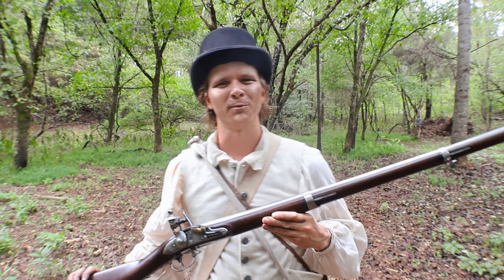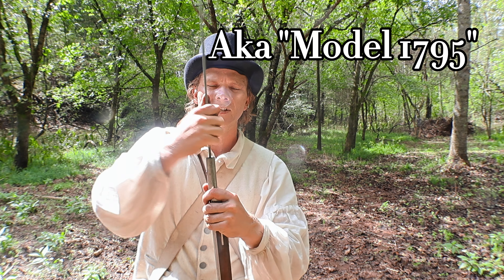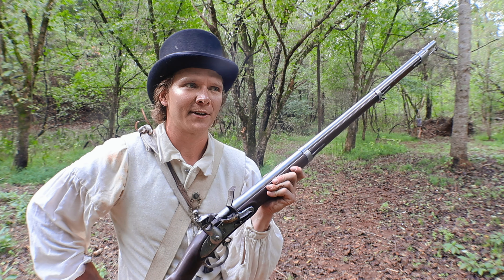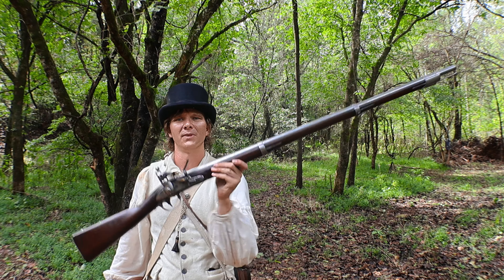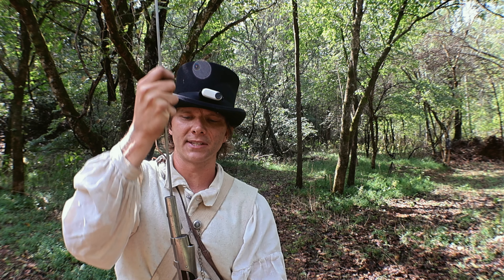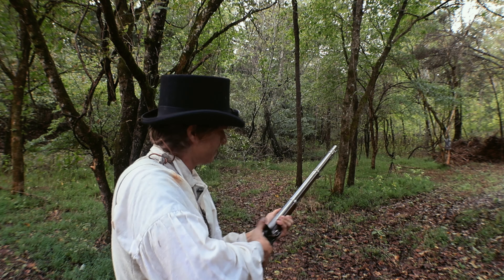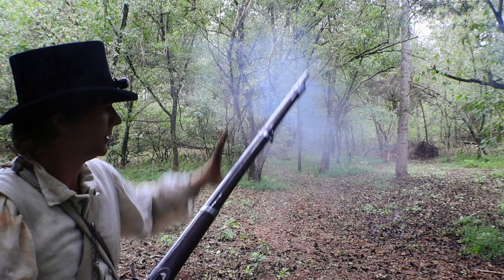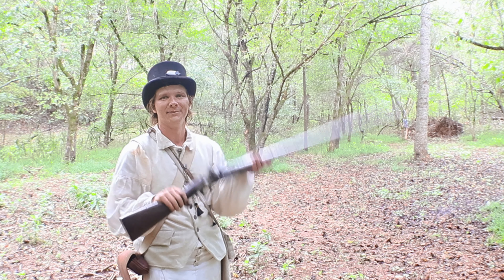Firing History: Antique Model 1816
French Military Arms and Armor in America, 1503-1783
French Military Small Arms
The Brown Bess; An Identification Guide and Illustrated Study of Britain's Most Famous Musket
U.S. Military Flintlock Muskets and Their Bayonets: The Early Years, 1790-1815
U.S. Military Flintlock Muskets and Their Bayonets; The Later Years, 1816 through the Civil War
Springfield Armory Infantry Muskets 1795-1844
American Military Shoulder Arms, Volume II: From the 1790s to the End of the Flintlock Period
American Military Shoulder Arms, Volume I: Colonial and Revolutionary War Arms
Muskets of the Revolution

00:00 Intro
00:53 First Shot & Overview
02:10 What is a "Model" Gun?
06:55 Service Life
08:25 AVOID RECONVERSIONS!!!
09:00 Shooting Continued
12:30 Conclusion

The Model 1816 Flintlock Musket is an iconic piece of early American military history, produced at the Harpers Ferry and Springfield Armories. Serving as the standard U.S. infantry firearm for several decades, it played a significant role in conflicts such as the Mexican-American War and even the early stages of the Civil War. Its design was influenced by the French Charleville Model 1777, reflecting the need for standardized, reliable weapons in the post-War of 1812 era.

This musket was a .69 caliber, smoothbore, muzzle-loading firearm, with a 42-inch barrel and an overall length of about 58 inches. Weighing 9 to 10 pounds, it featured a flintlock mechanism, sparking flint against steel to ignite gunpowder. While effective at close range, the smoothbore design lacked the accuracy and range of later rifled muskets. Despite this, it was durable and well-suited to the battlefield needs of the time.

Harpers Ferry Armory, established in 1799, was crucial in producing the Model 1816. The armory was known for its advancements in the use of interchangeable parts, making firearm production more efficient and setting a standard for American manufacturing. Along with Springfield, Harpers Ferry produced over 675,000 Model 1816 muskets, solidifying its place in American military history.

The musket saw extensive service from the 1820s through the 1840s, used in wars like the Seminole and Black Hawk Wars. In the 1840s, many were converted to the more reliable percussion cap system, extending their service life into the Civil War. Despite newer rifled muskets being available, many soldiers carried Model 1816s in the early years of the conflict.

Today, the Model 1816 Flintlock Musket is prized by collectors and historians. It represents not only the evolution of American military arms but also the industrial innovations that laid the foundation for modern manufacturing. Muskets produced at Harpers Ferry are particularly valued for their historical significance, offering a tangible connection to the soldiers who fought with them in some of America's most formative conflicts.